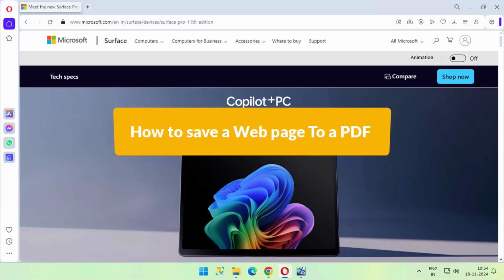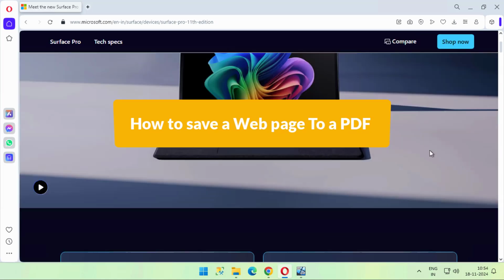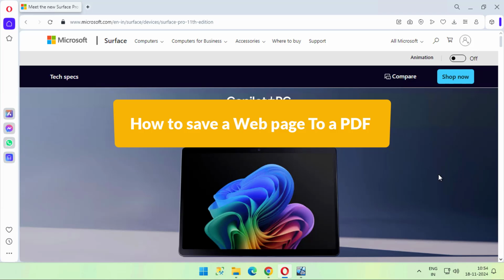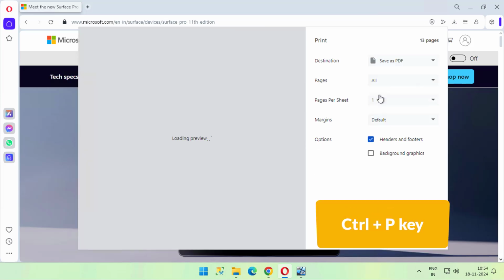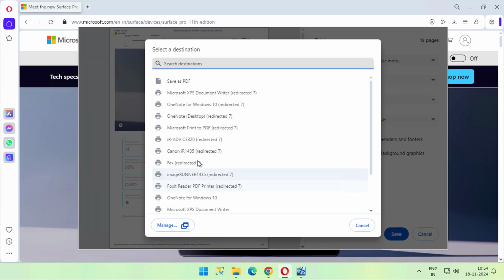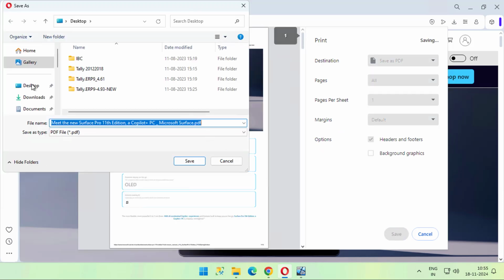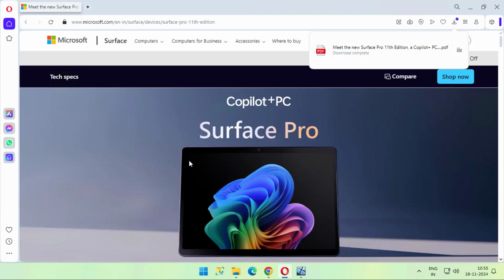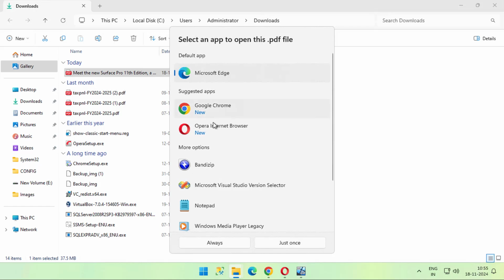How to save a PDF of a web page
How to save a PDF of a web page? | Web page To PDF [Tutorial]